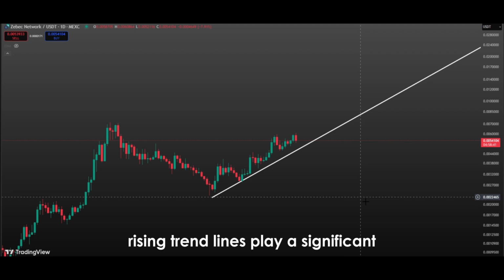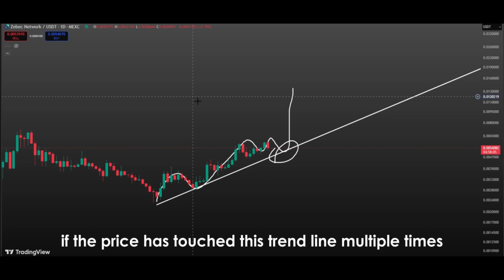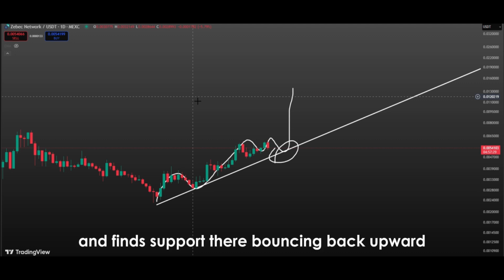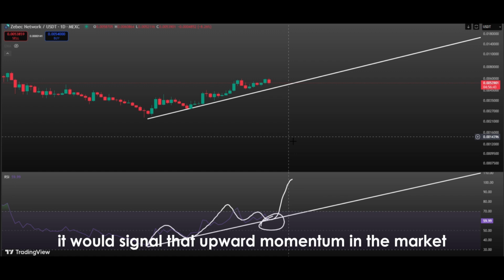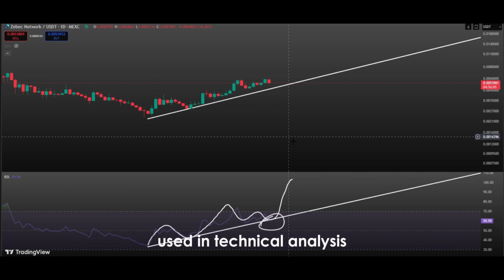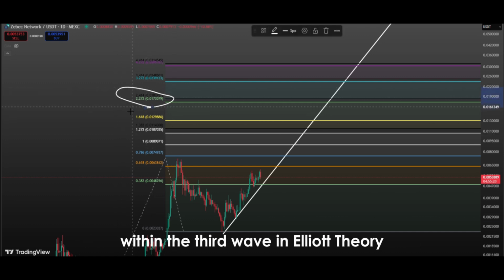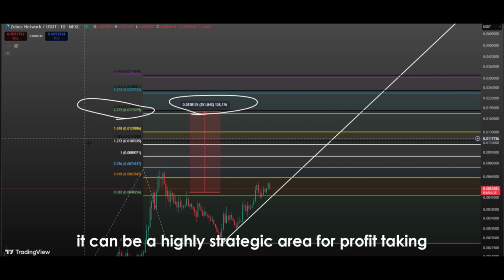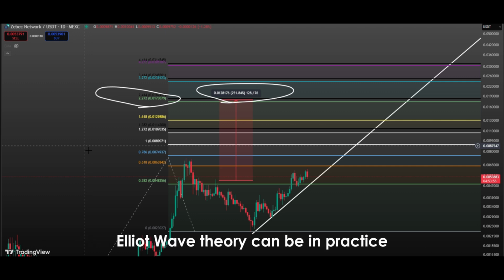CAN A 250% INCREASE IN ZBCN COME AT ONCE?| ZBCN PRICE PREDICTION | ZEBEC TECHNICAL ANALYSIS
Could Zebec Coin (ZBCN) suddenly pop by 250% in a single move? In this video, we dive into the catalysts, chart patterns, and market dynamics that might make—or break—this explosive scenario.

What We Cover:

Key triggers that could spark a sudden 2.5x rally for ZBCN

Technical signals pointing toward volatility—watching moving averages, breakout levels, and volume surges

Zebec ecosystem updates, staking dynamics, or partnerships that could drive a rapid spike

How traders respond during sudden upswings: profit-taking zones, stop-loss setups, and sentiment shifts

Realistic projections: “best-case”, “likely”, and “conservative exit” targets

Whether you're positioning for a possible breakout or planning risk-mitigated entries, this video gives you a clear map of what to watch—and where ZBCN could head next.